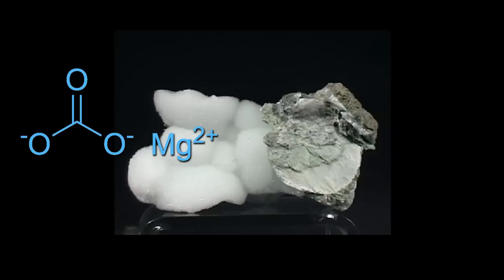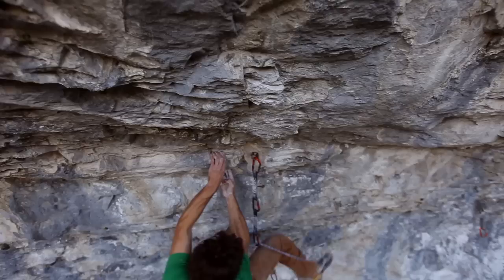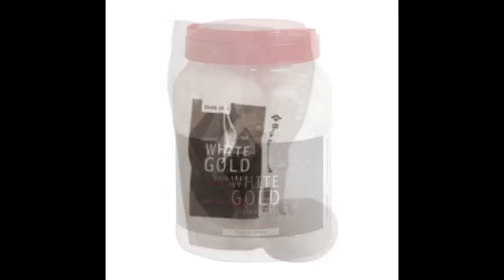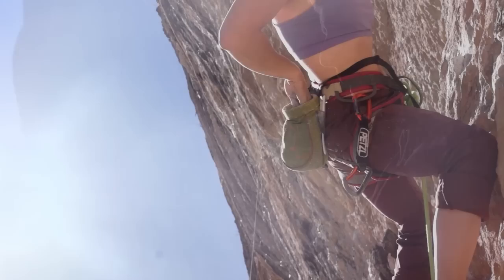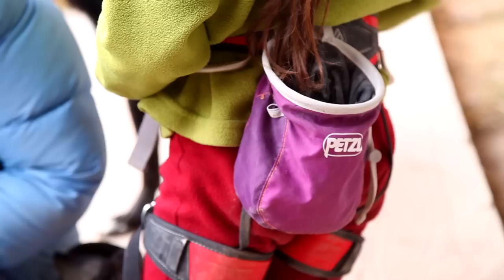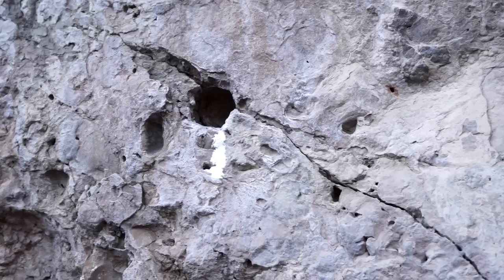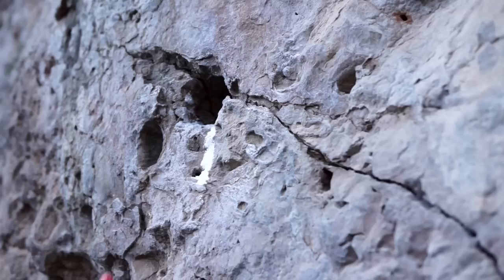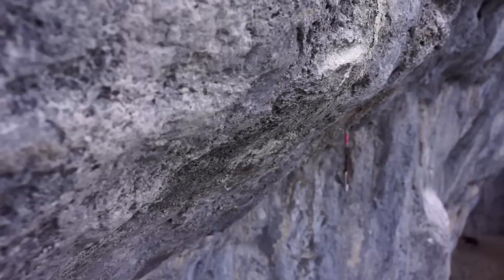Essentials of Climbing: How to Use Climbing Chalk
New to rock climbing and wondering what kind of gear you need to get started? Eastern Mountain Sports brand ambassador Joe Kinder talks about one of the most important weapons in his quiver climbing chalk. Learn why chalk is so important at the crag and how to use it effectively and responsibly.